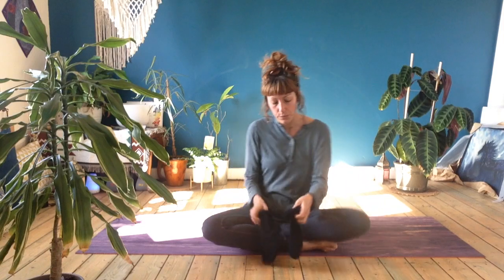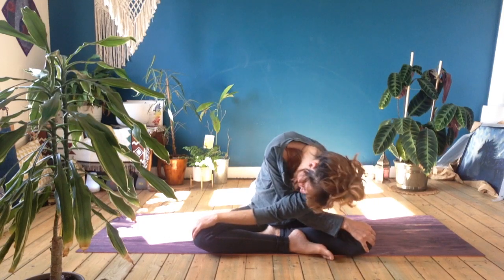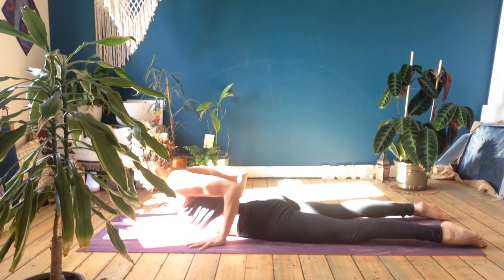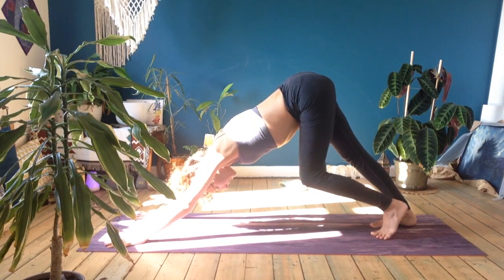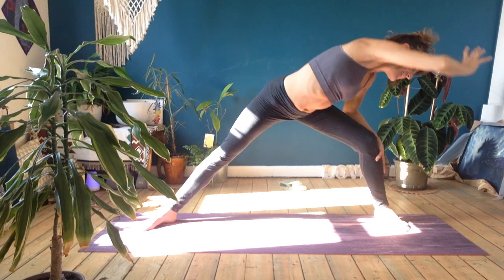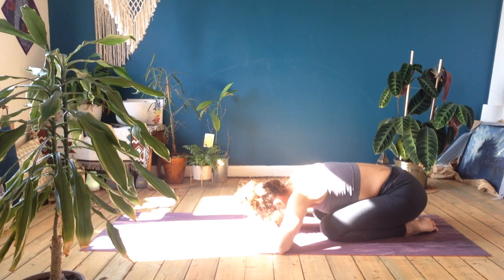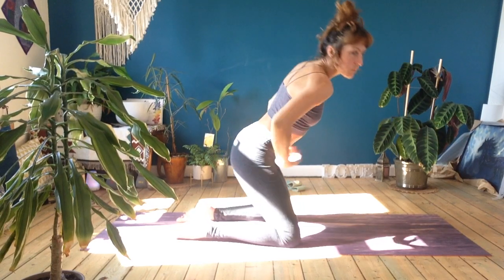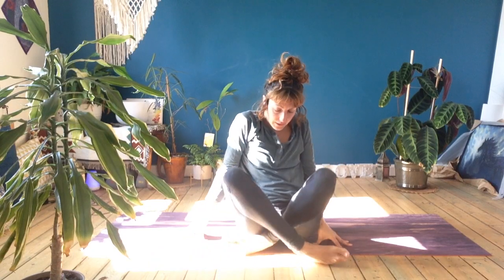lasso flow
shoulder movement to release tight shoulders and upper back. This flow involves movement rather than long holds and has a mini flow of repetition to get you embodied in the movement. all levels welcome its not super challenging technically, but can be taken deeper, everything can be done at your own pace if you're feeling you want less.